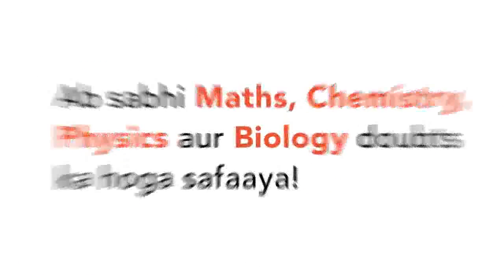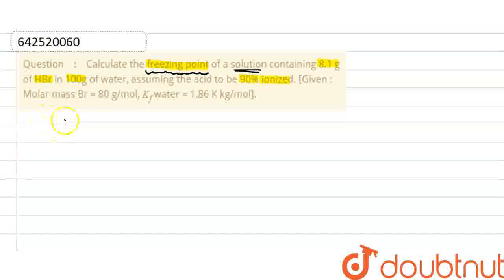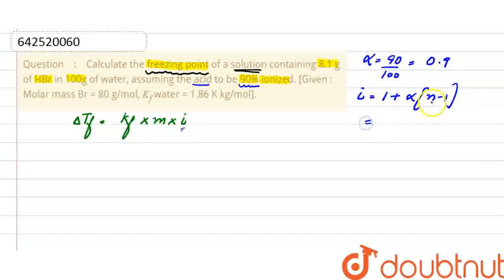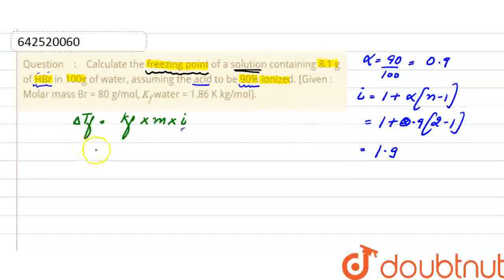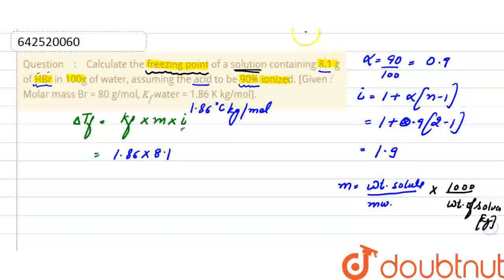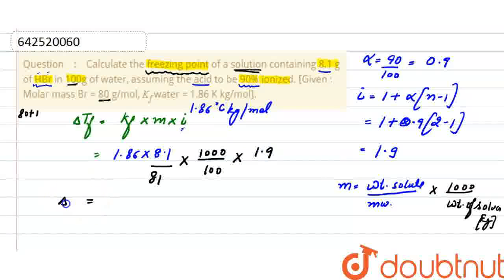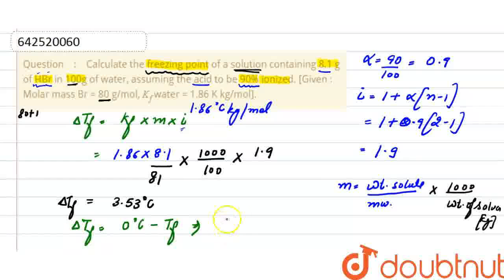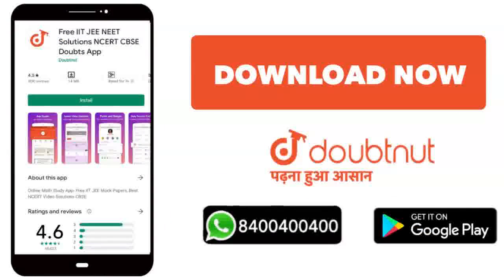Calculate the freezing point of a solution containing 8.1 g of HBr in 100g of water, assuming th...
Calculate the freezing point of a solution containing 8.1 g of HBr in 100g of water, assuming the acid to be 90% ionized. [Given : Molar mass Br = 80 g/mol, K_(f) water = 1.86 K kg/mol].
Class: 12
Subject: CHEMISTRY
Chapter: XII BOARDS
Board:CBSE

👉 Have Any Query? Ask Us.